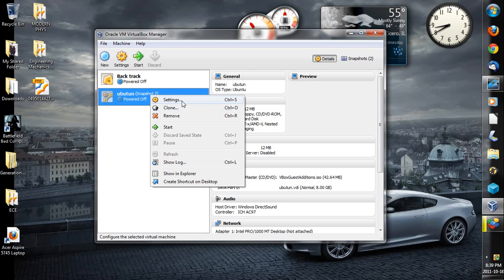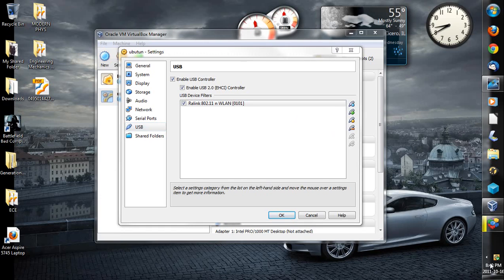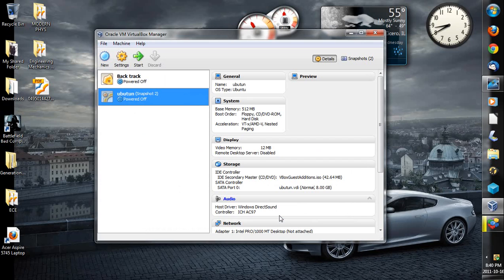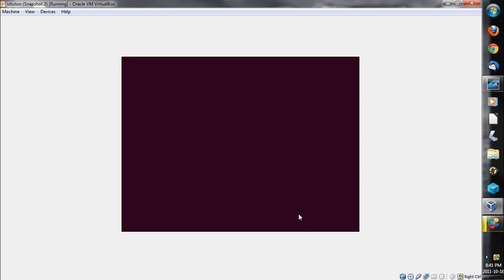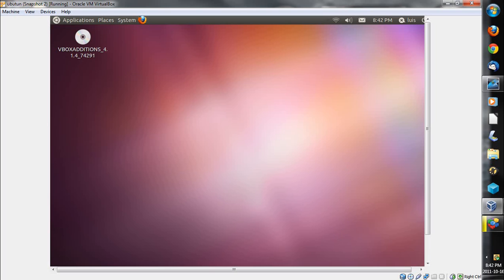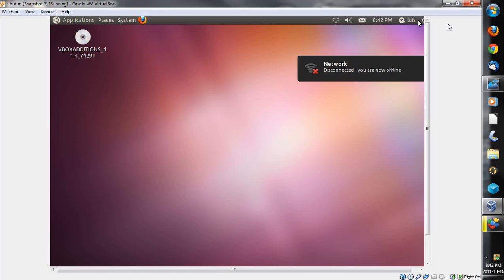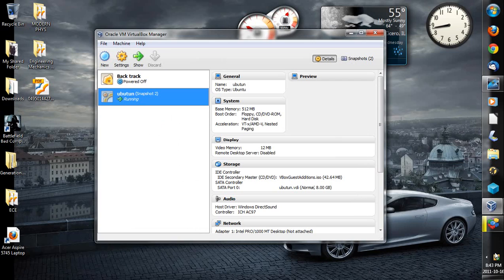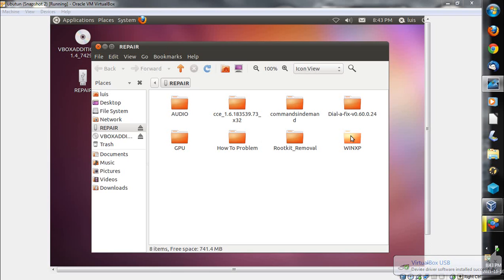Wireless enabled in Virtual BOX | Ubuntu 11.04 | USB wireless adapter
The Usb wlan adapter i was using was a generic usb one off ebay and it worked flawless in the virtual machine.